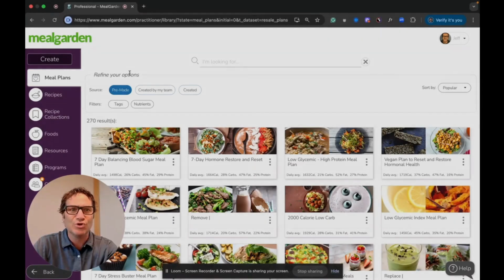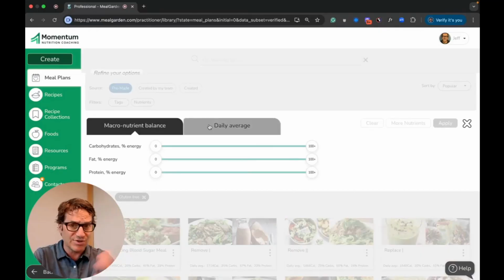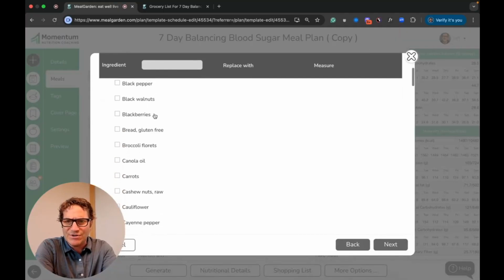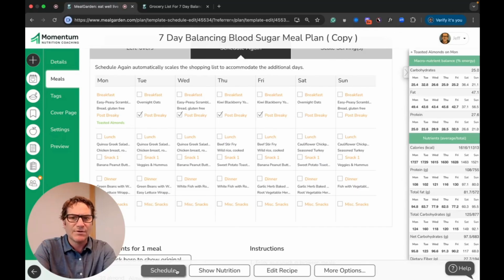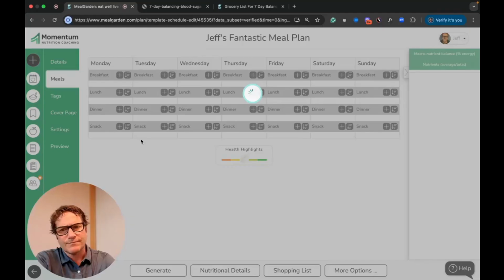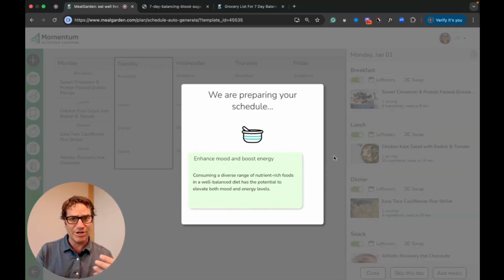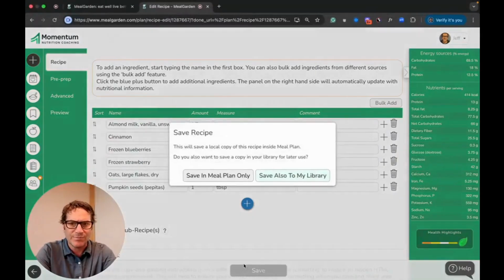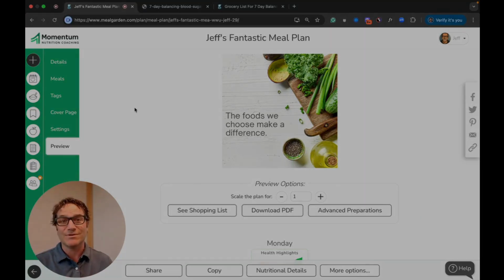Create Meal Plans in Minutes with Meal Garden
Learn how to quickly and easily create professional meal plans using Meal Garden. This walkthrough shows you how to find templates, personalize plans, use the auto-generator, and share with clients—all in just a few minutes.

➤ Ideal for nutrition practitioners looking to save time and deliver a modern experience.